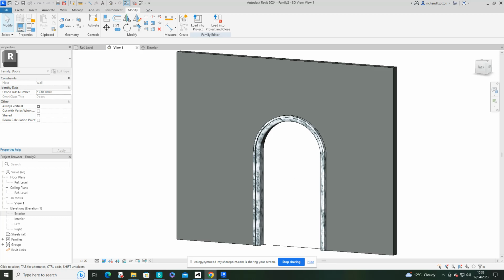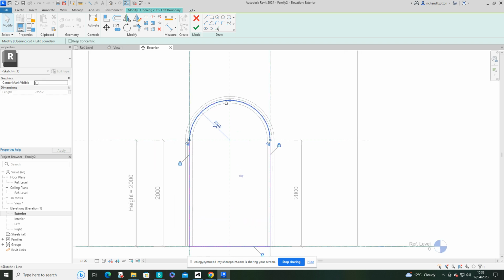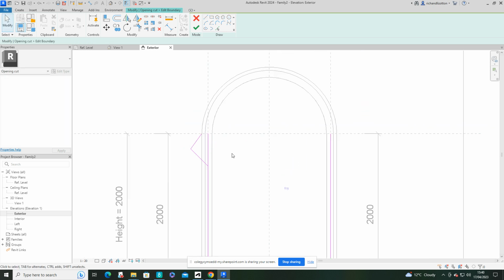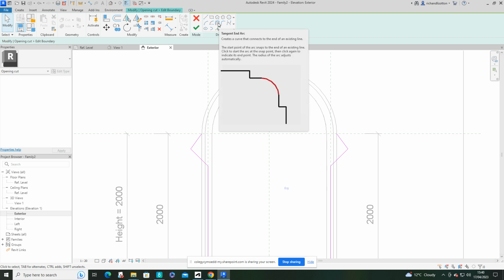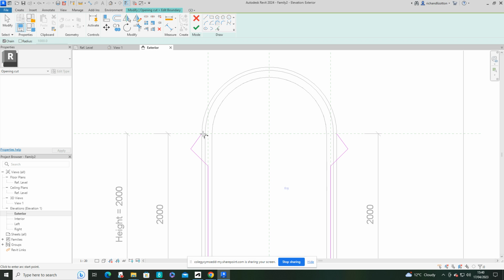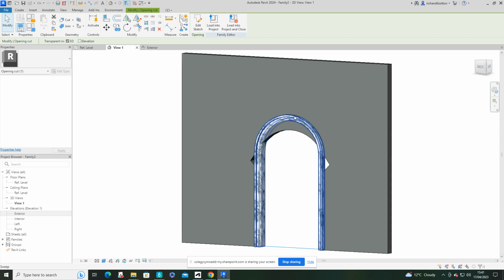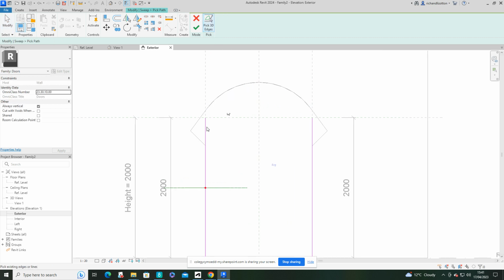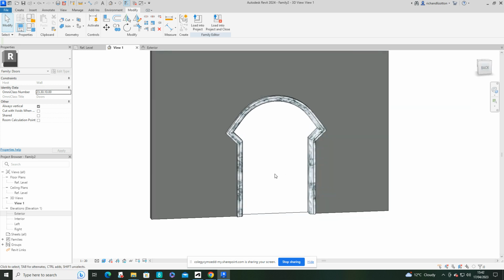Custom Arch pt2 Revit Tutorial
In this video we create a custom sized and shaped arch that is parametric.  The width and height can be altered via the properties dimensions.  The sketch profile is used for creating the marble architrave.